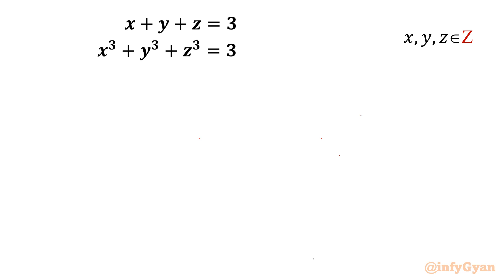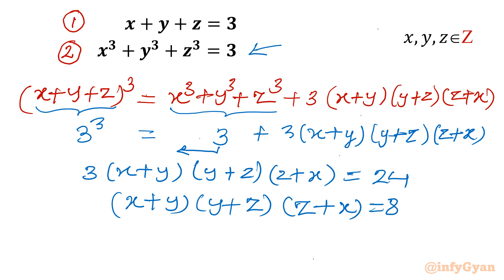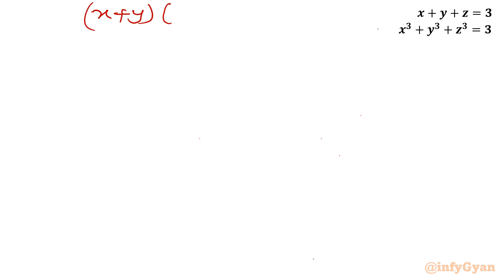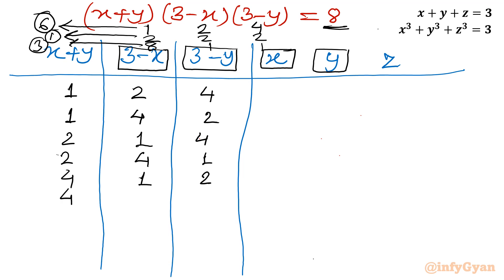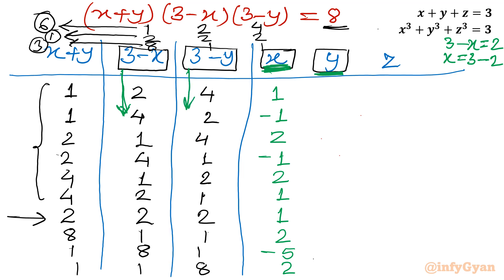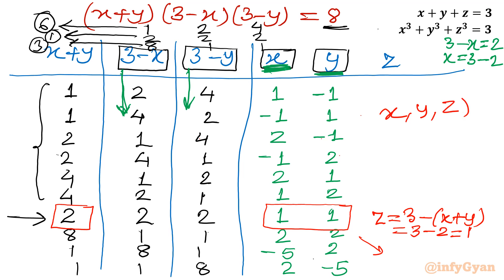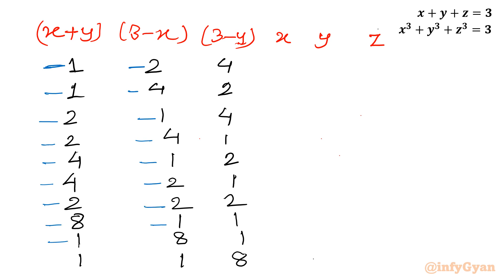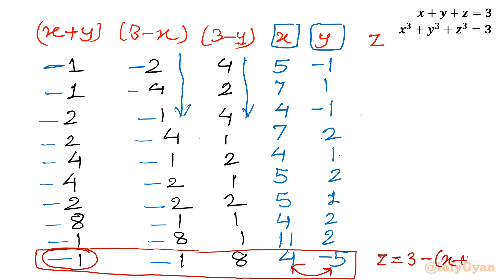Can You Defeat these Olympiad Diophantine Equations?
Prepare for a mathematical showdown! Are you ready to face the ultimate challenge in Olympiad-level mathematics? Join us as we take on a formidable Diophantine equations. Can you emerge victorious and crack this puzzle? Get ready to sharpen your problem-solving skills and experience the thrill of mathematical conquest!

Topics Covered:
1. Understanding the basics of System of Diophantine equations in integers
2. Analyzing the unique properties and factorization of the given equation.
3. Step-by-step approach to solving the MO Challenge for integers.
4. Tips and tricks for handling three variable Diophantine equation like a pro.
5. Algebraic identities and manipulations while solving equations.

Timestamps:
0:00 Introduction
0:30 Algebraic identities
3:30 Factors
6:00 Finding integers
8:05 Negative factors
10:54 Solutions

🎯 This video is perfect for students, math enthusiasts, or anyone seeking to sharpen their problem-solving skills and gain confidence in dealing with Diophantine equation system. 🎓📈